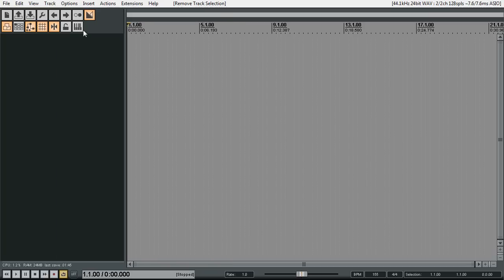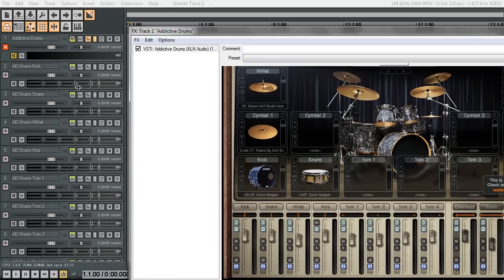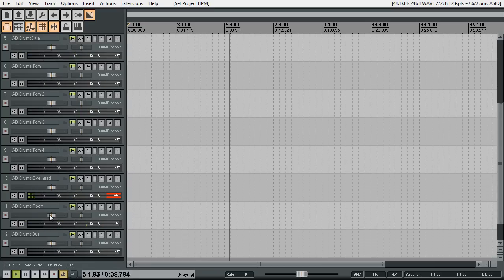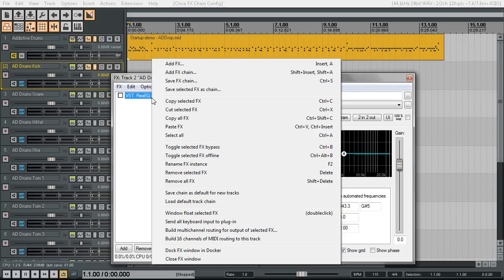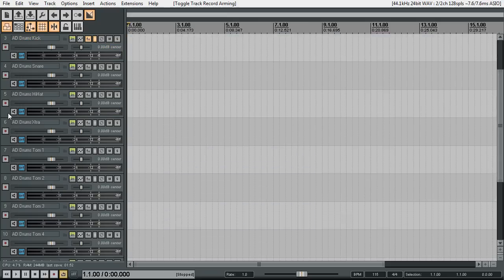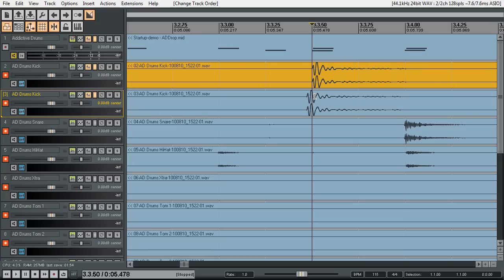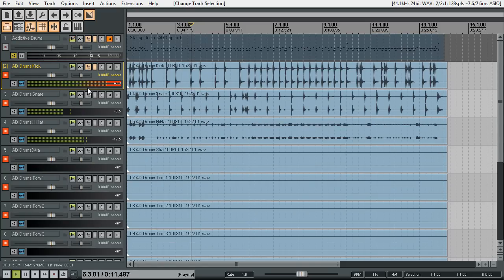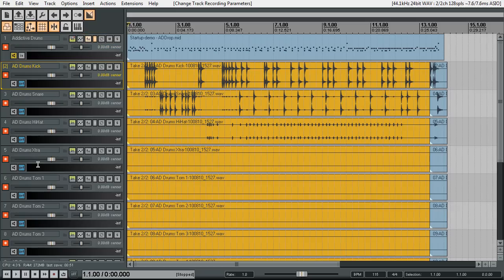Tutorials For Reaper | Addictive Drums in Reaper | Live Audio Output Via MIDI Input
goes through how to use setup Addictive Drums to output to separate audio tracks in Reaper.